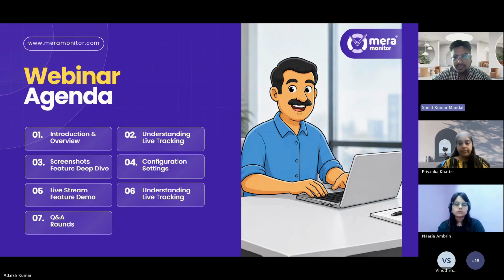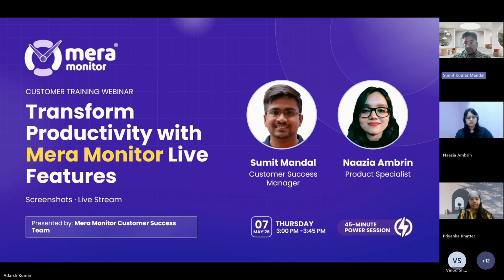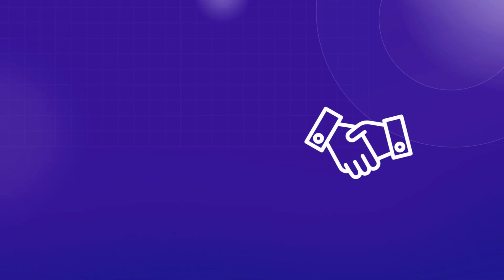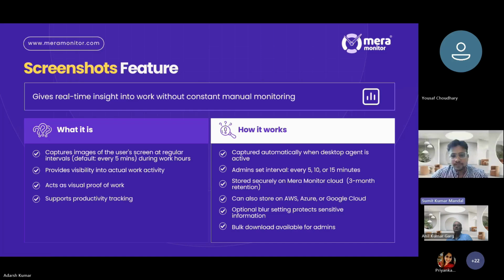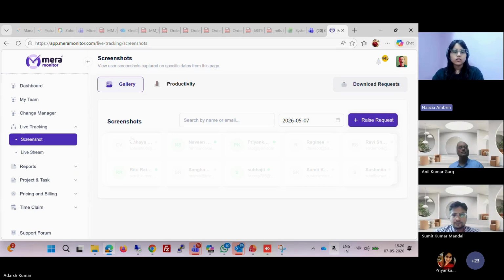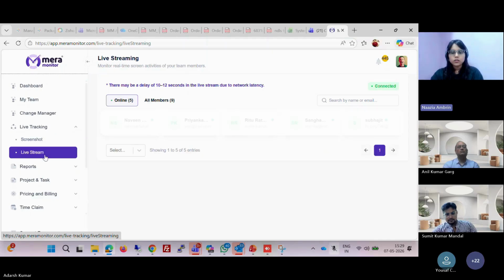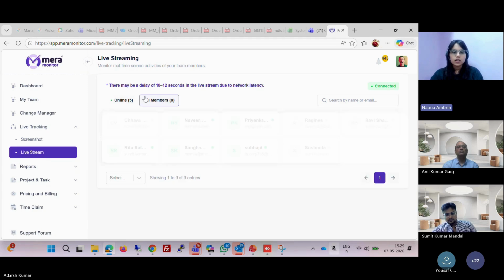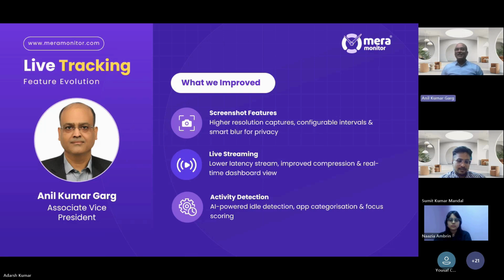Mera Work Live Tracking Features | Customer Training Webinar Highlights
Explore the key highlights from Mera Work’s customer training webinar on Live Tracking features.

In this session, the Mera Work Customer Success and Product teams walk through how live tracking helps teams improve productivity visibility, understand work patterns, and make faster, more informed decisions.

The video covers key features such as screenshots, live stream, activity insights, real-time visibility, user search, connection status, privacy-focused controls, and best practices for using live tracking effectively.

You will also hear real customer feedback on how Mera Work helps bring better visibility, team accountability, and performance insights into daily workflows.

Mera Work helps organizations make work count with clearer visibility, smarter productivity insights, and better team management.